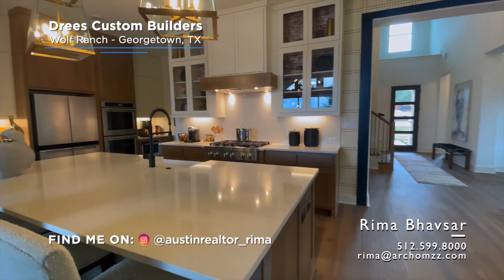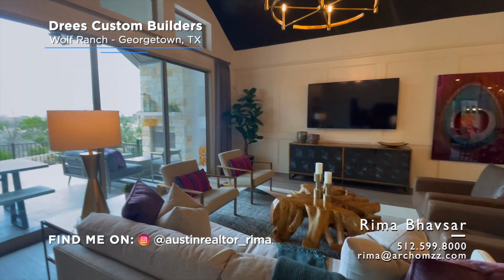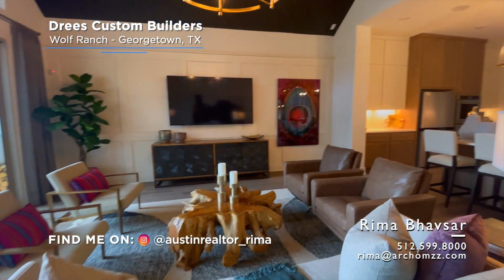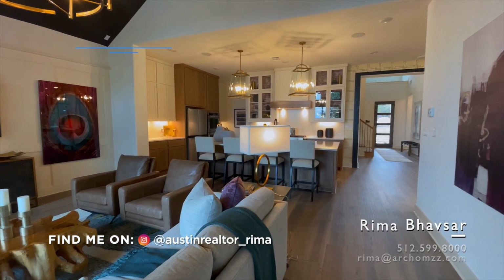"Explore the Stunning Brady Floor Plan at Wolf Ranch Community by Drees Homes"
Welcome to the beautiful Wolf Ranch Community, where Drees Homes introduces the stunning Brady floor plan. Discover everything this luxurious and spacious house has to offer, from the open-concept living space to the impressive owner's suite. With plenty of natural light and premium finishes, the Brady floor plan is perfect for those who value comfort, style, and functionality. As you step inside this immaculate home, you'll be greeted by its impressive foyer and grand staircase that leads to the second floor. The main level boasts a spacious family room that seamlessly flows into the gourmet kitchen and the dining area, making it perfect for hosting family gatherings and entertaining guests. The kitchen features a large center island, stainless steel appliances, and an abundance of storage space, making cooking meals a breeze. Upstairs, you'll find the expansive owner's suite, complete with a luxurious spa-inspired bathroom and an oversized walk-in closet. Additionally, there are three secondary bedrooms that provide plenty of space for guests or a growing family. Wolf Ranch Community is full of amenities, including parks, trails, and a lavish community center.

Several builders you can choose from are: Drees, Coventry, David Weekley, Highland, Perry and Lennar homes.  I have many clients building their homes with different builders here in wolf ranch.  Reason why they choose Wolf Ranch is
1.     It is close to the highway I-35
2.     They get the convenience of all the shopping centers and restaurants nearby.
3.     You have a medical hospital right off the I-35 St. David's Georgetown and stand alone emergency centers.
4.     You have Georgetown downtown right across the I-35
5.     And the HOA office is right here in the amenity center
6.     HOA as full fun month calendar activities that are already planned for the residence here is wolf ranch
7.     Lots of hiking trails and there is also a golf course
8.     Brand new elementary school within the wolf ranch community.

Rima Bhavsar is a real estate agent in Austin, TX and the nearby area, providing home-buyers and sellers with professional, responsive and attentive real estate services. Want an agent who'll really listen to what you want in a home? Need an agent who knows how to effectively market your home so it sells? Give me a call! I'm eager to help and would love to talk to you.

🔻Rima Bhavsar is Certified in 🔻
➡️ Certified in Real Estate Negotiation Expert
➡️ Certified in Relocation Expert
➡️ Certified in New Construction Homes Expert
➡️ Certified in Commercial Real Estate Property Development